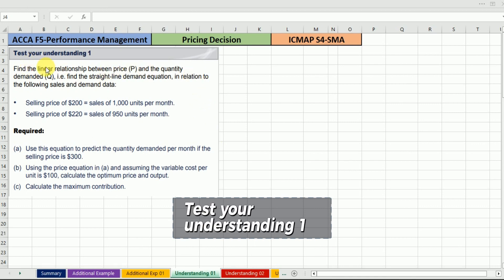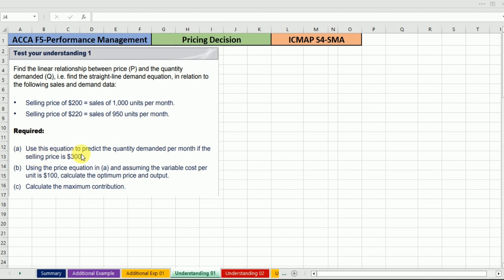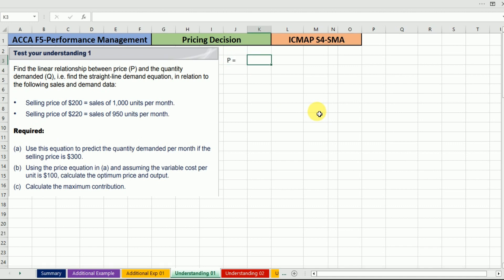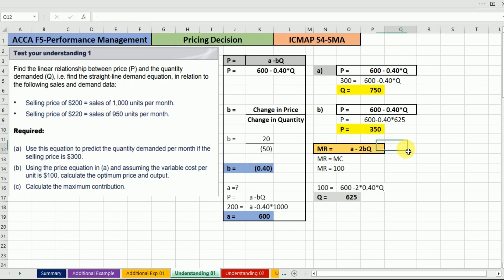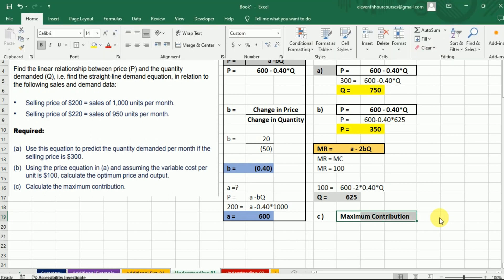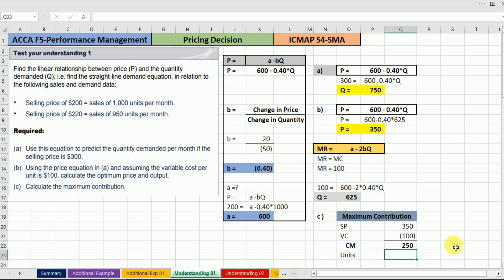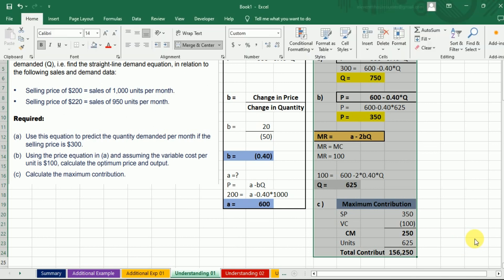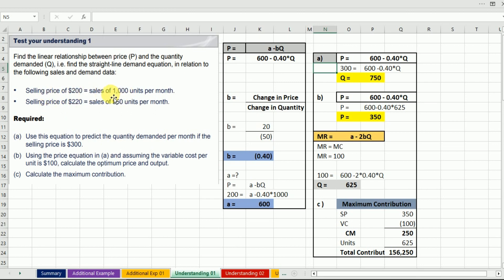ICMAP S4-SMA | Pricing | Test your understanding 1 | acca PM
Course: icmap S4-Strategic Management Accounting
Topic: Pricing
Resource: acca F5-Performance Management
Example: Test your understanding 1

icmap F5-PM
S4 - STRATEGIC MANAGEMENT ACCOUNTING
International Certified Management Accountant (ICMA)
Strategic management accounting | Resources | AICPA & CIMA
ICMA Professional Legacy
ICMA Sir Zeeshan Masood
Strategic Management Accounting ICMAP Lectures - YouTube
ICMAP Strategic Management Accounting | SMA | Syllabus